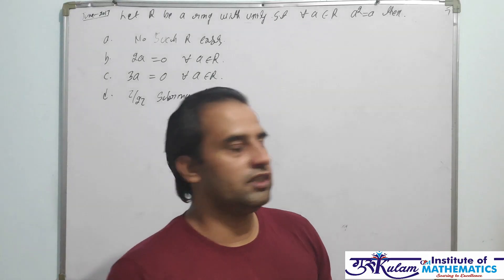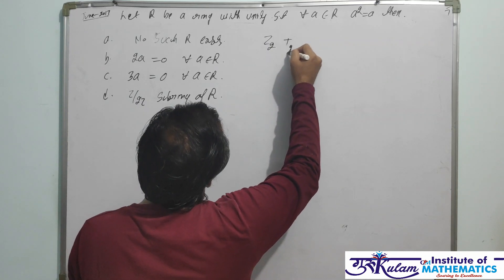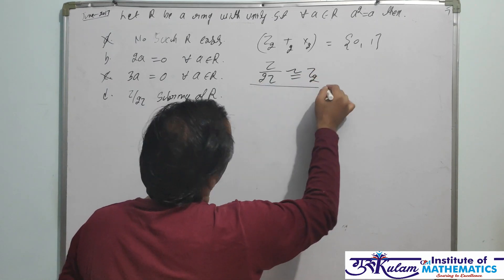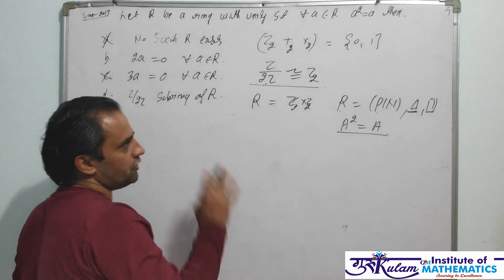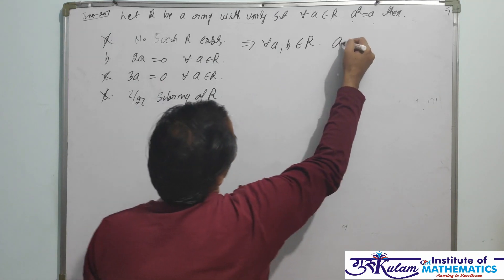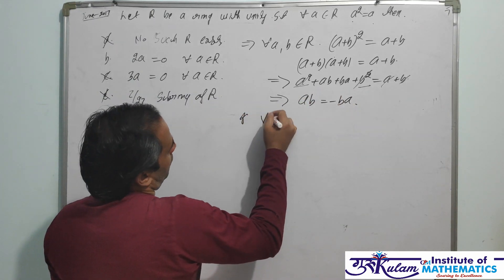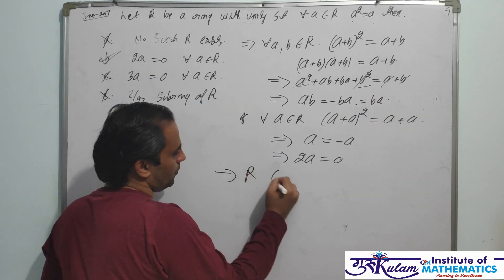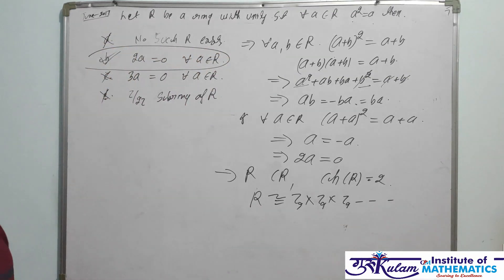Q-01(Ring theory and it's properties )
Net Jrf June 2017 previous Year's questions